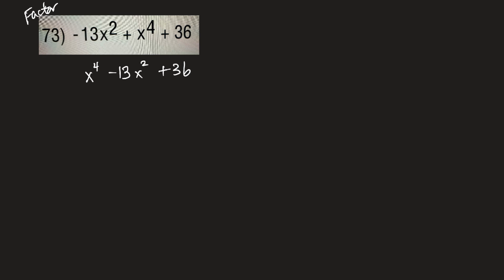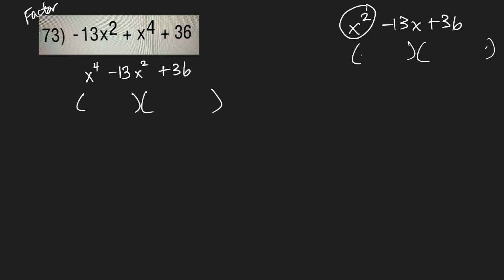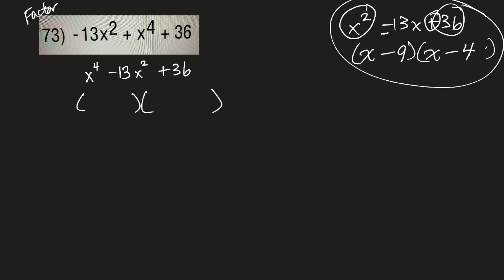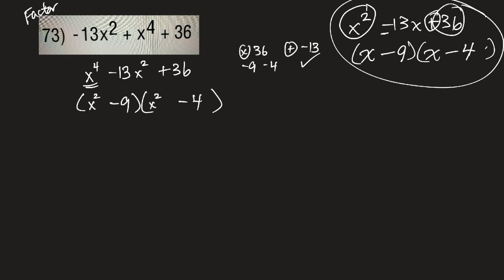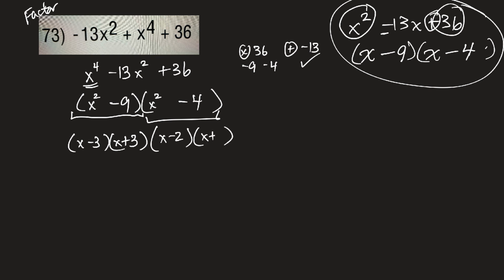21fl mth0032 Factoring x^4.mp4